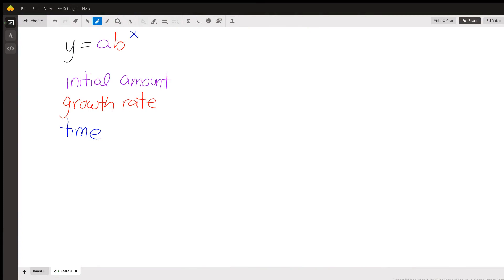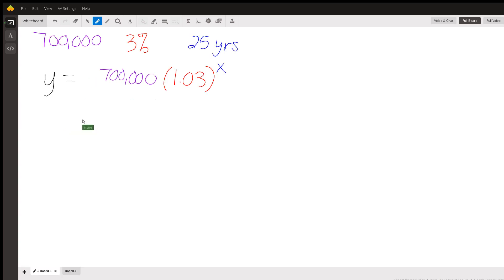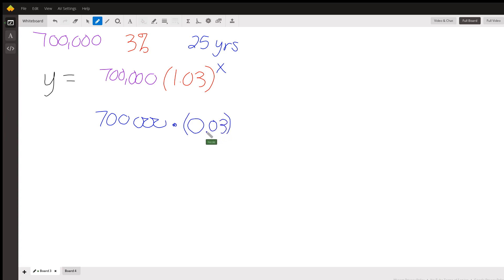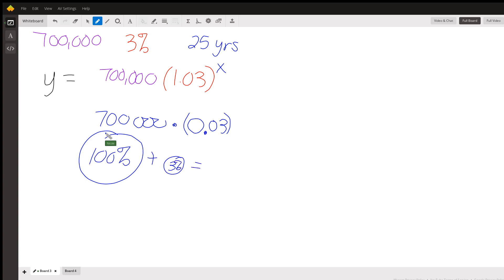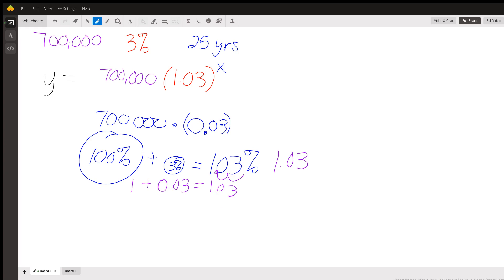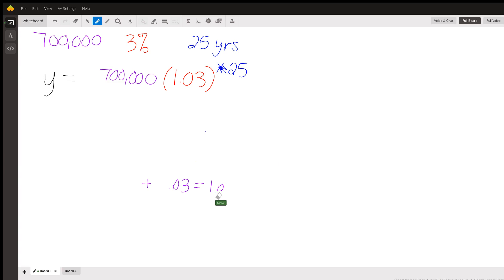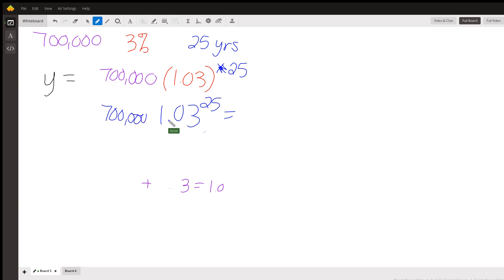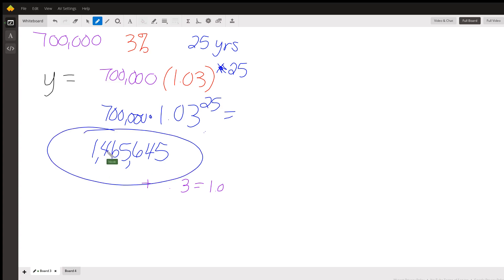Population Exponential Growth Word Problem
Question: Suppose a city population 700,000 has been growing at a rate of 3% per year. If this rate continues, find the population of this city in 25 years.

Answered By:

Nicole B.
Making High School Math Fun

Written Explanation:

This is a classic exponential growth problem. You need to write it in the form ab^x where:a= initial valueb= growth ratex= timeSee my video for this example worked out fully.